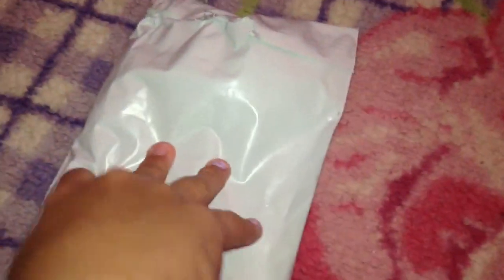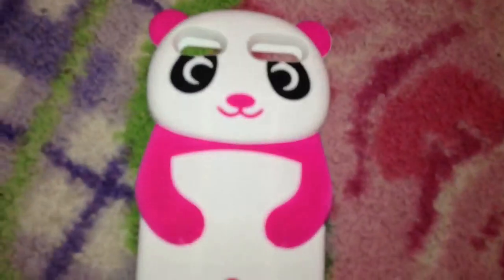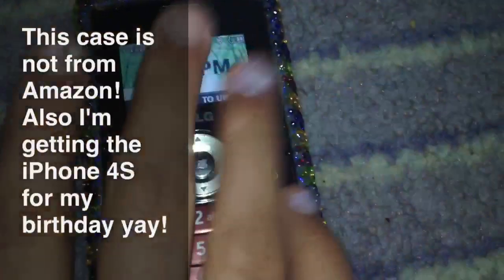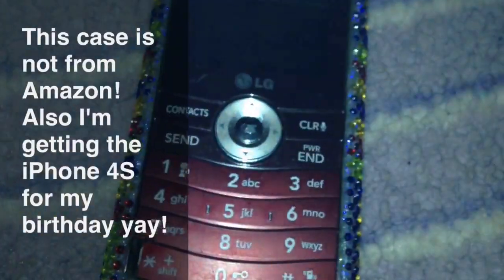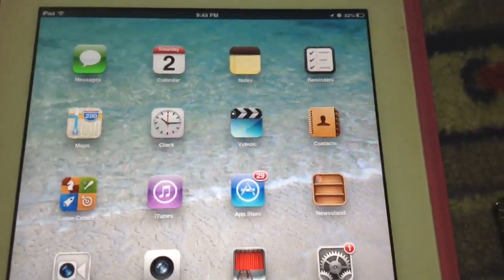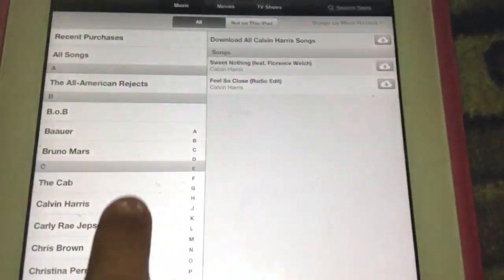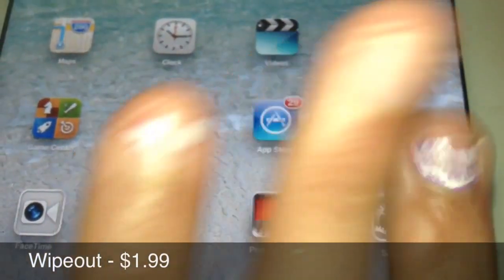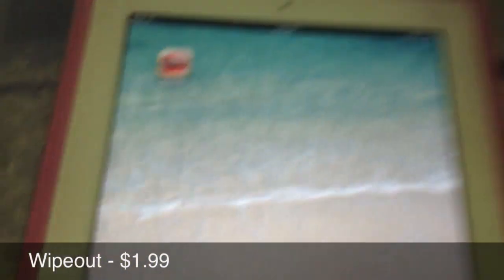Amazon Case and ITunes Haul/Unboxing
I tried really hard on this video! So I hope you enjoy it. Don't forget to leave video requests down below.